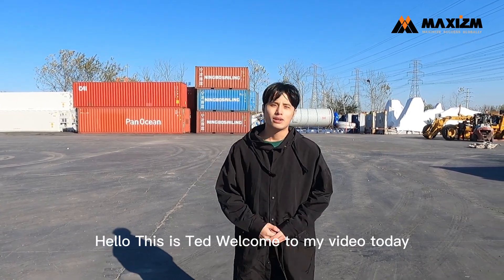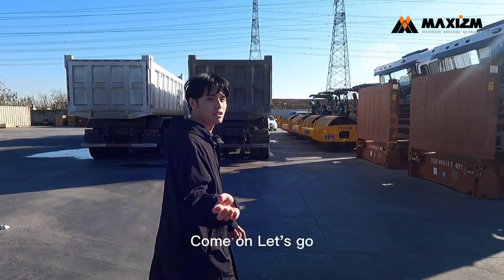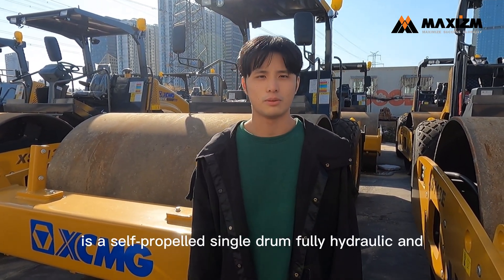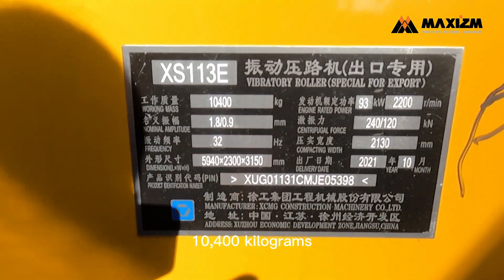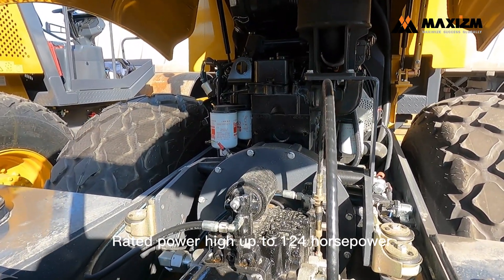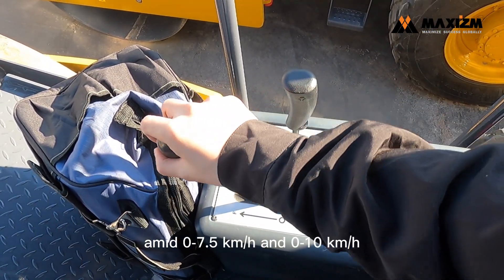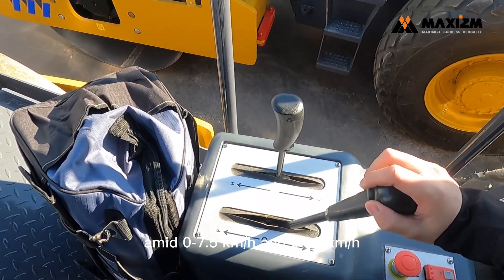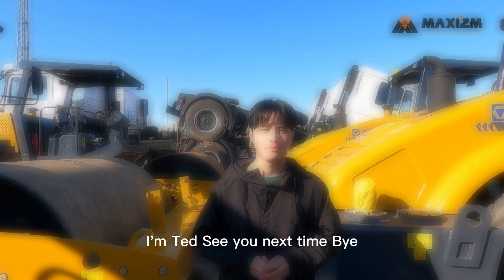The Basics of XCMG XS113E Road Roller Explained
Hello everyone, this is Ted. 🧐 Today I’d like to introduce you to the XCMG XS113E road roller.

The XS113E is a self-propelled, single-drum, fully hydraulic vibratory roller.
👉 Operating weight: 10,400 kg
👉 Engine: Cummins, rated power: 124 hp
👉 Driving speed modes: 0–7.5 km/h and 0–10 km/h
👉 Vibration frequencies: 30 Hz and 35 Hz, with corresponding centrifugal forces of 120 kN and 240 kN.
💪 Max. gradeability: 40%, making it suitable for all kinds of terrain.
This model is ideal for base layers, sub-base layers, and rock fill at construction sites like roads, airports, and dams.